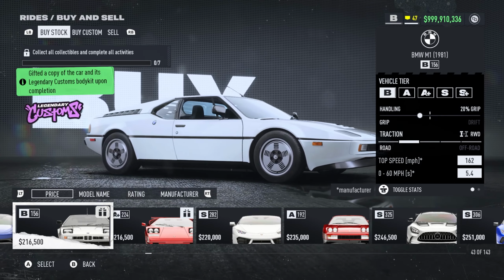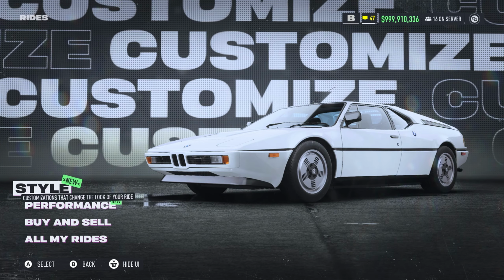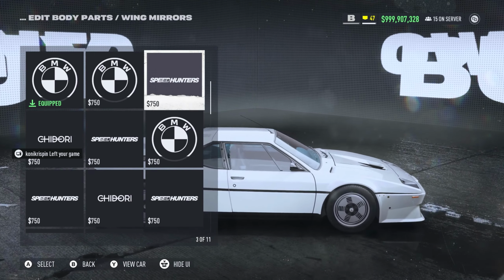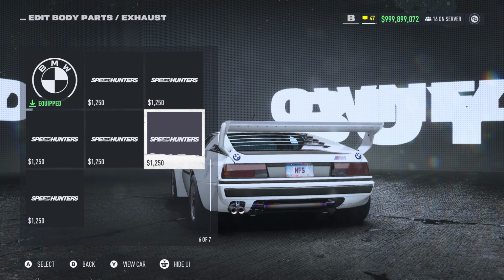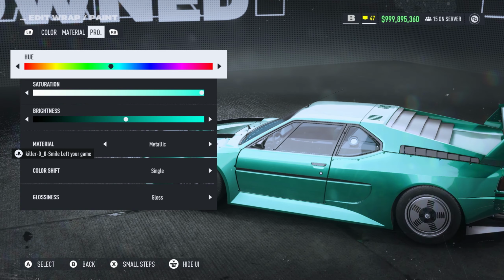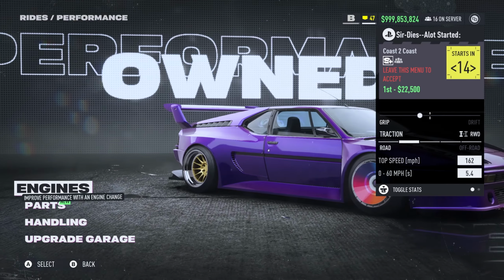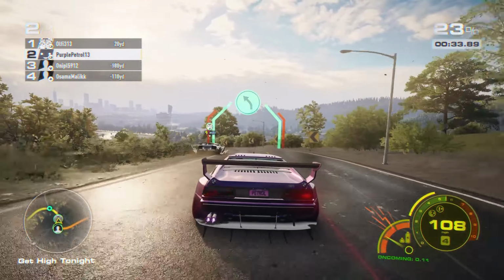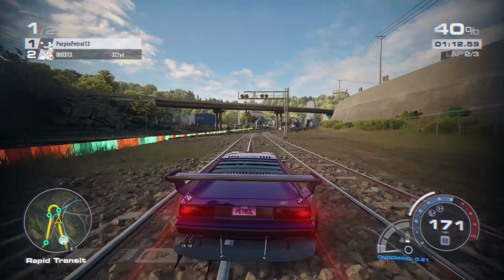THE RIDICULOUS BMW M1: First Look, Customisation, Upgrades & Online Racing! Need for Speed Unbound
In today's video I am on Need for Speed Unbound for another upgrade and customisation video. In the online side of the game I buy myself a BMW M1 (now that I suddenly have many credits somehow...). I then customise this mental machine, upgrade it to S class and take it into an online speedlist.

Chapters:
00:00 - Introduction
00:54 - First Drive (Stock)
02:20 - Customisation
10:02 - Upgrades
11:31 - S Class Online Racing
16:44 - Conclusion